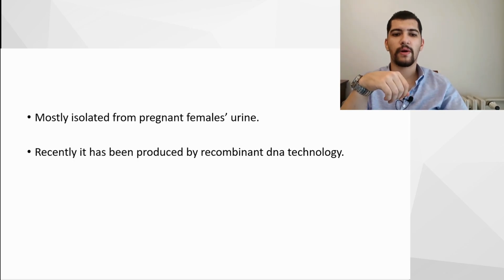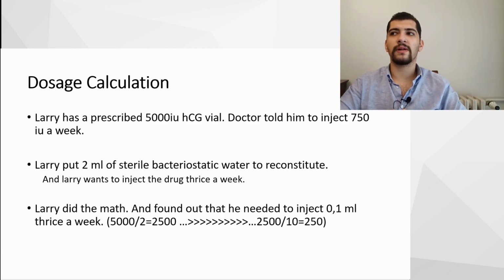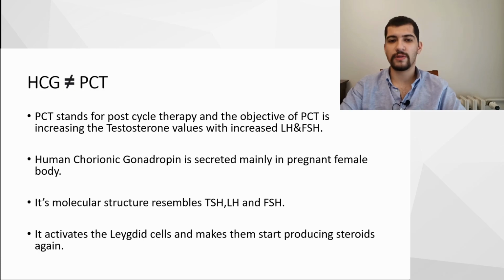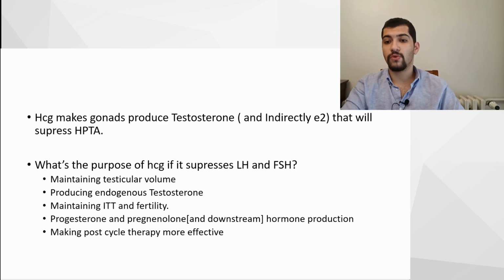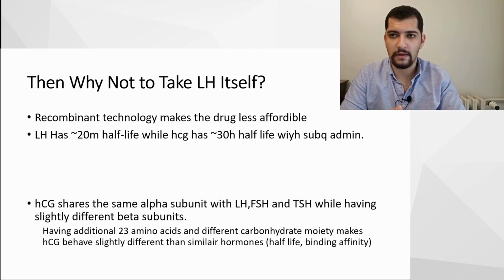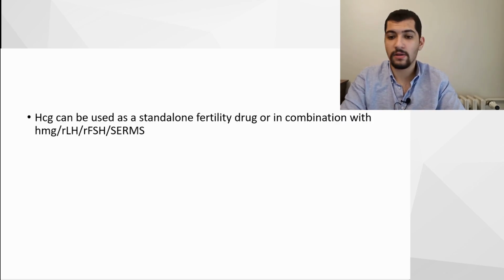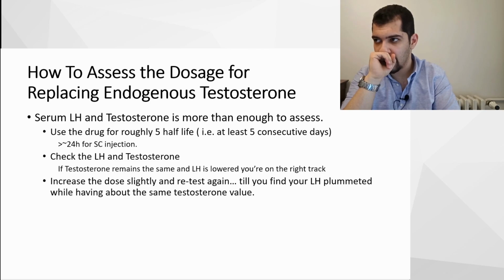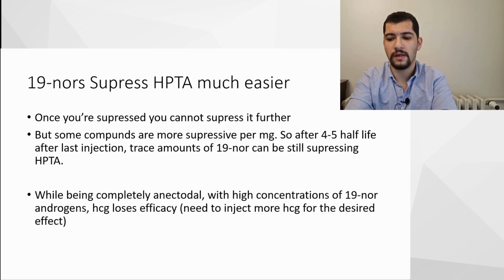What is HCG? | Complete Guide for HCG | Best Drug for PCT & Fertility or Worst Nightmare?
In this video, I adress anything from common misconseptions&myths to real world application of Human Chorionic Gonadotropin (HCG). As with the current trend of 'getting younger guys on TRT', we'll probably see it getting prescribed more frequently with testosterone. Benefits of this drug are not limited to increased testosterone and sperm production. Credit for the brilliant idea of ' snorting progesterone' goes to @Leo and Longevity. Details are in the video...